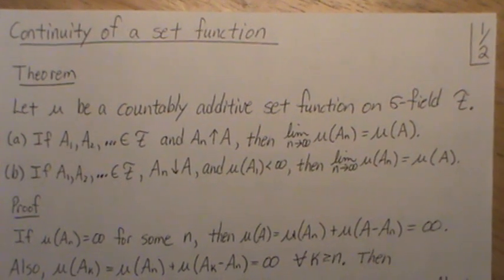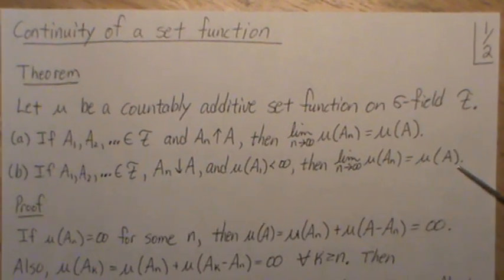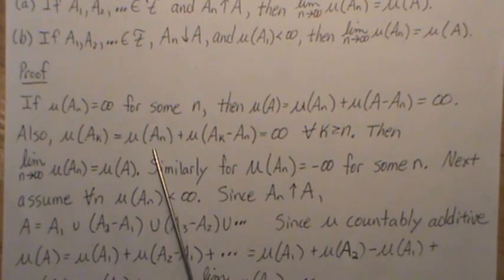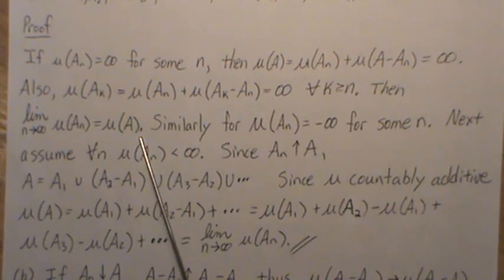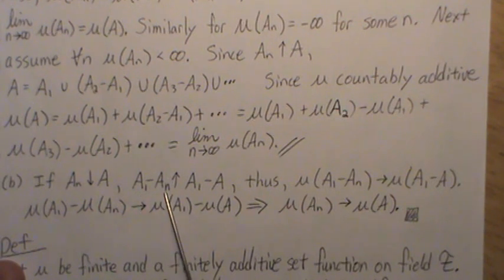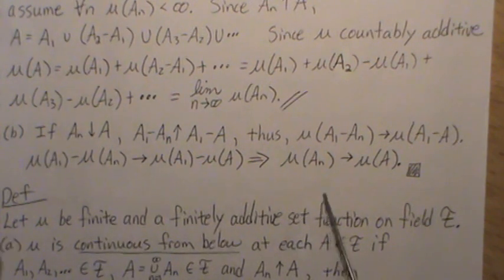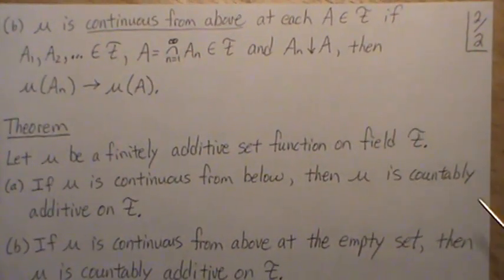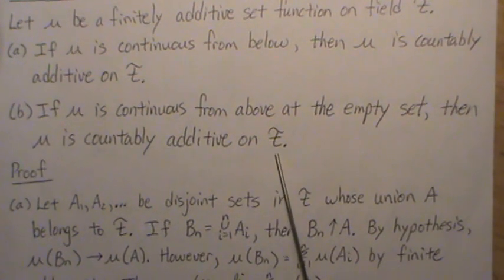Continuity of a Set Function